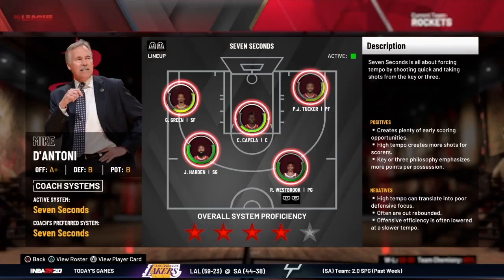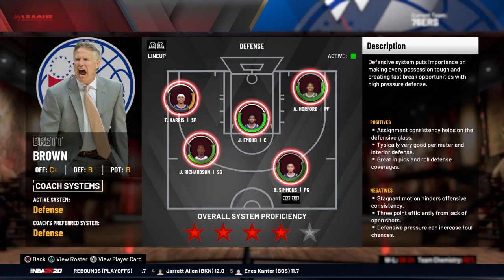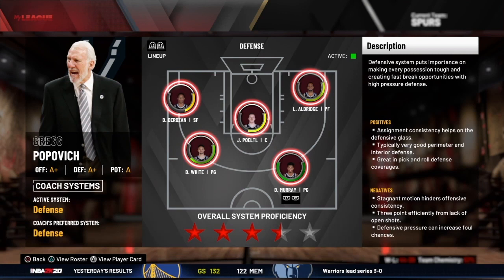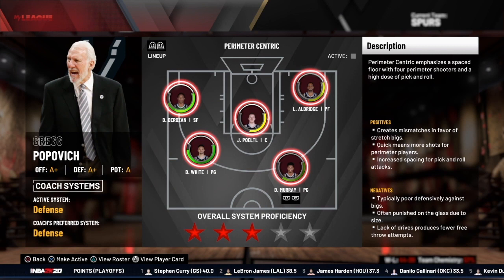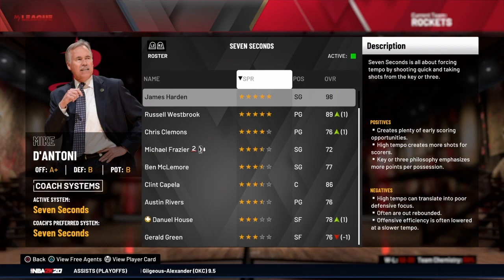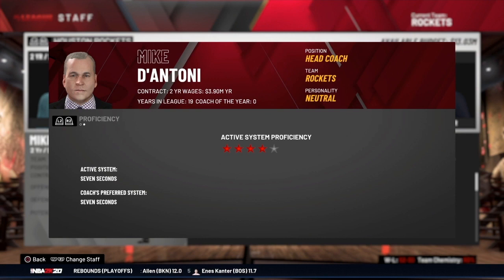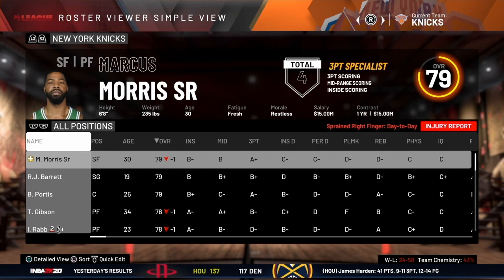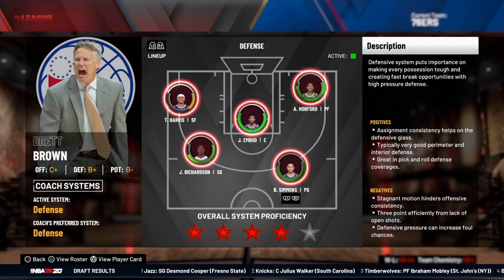NBA2K MyLeague System Proficiency EXPLAINED!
In this video, I walk through system proficiency in NBA2K!